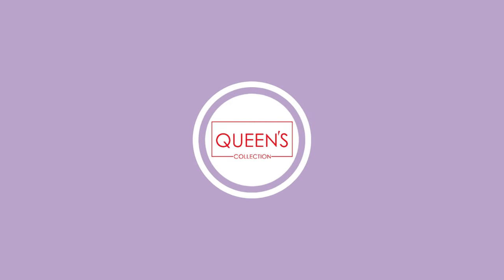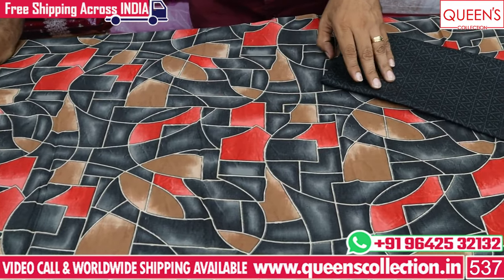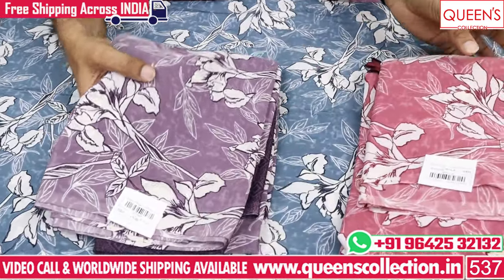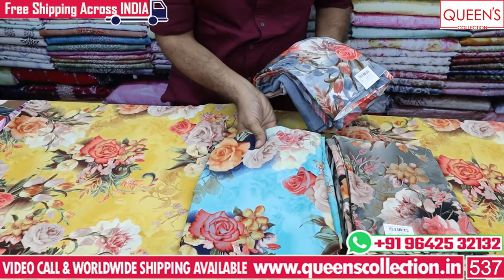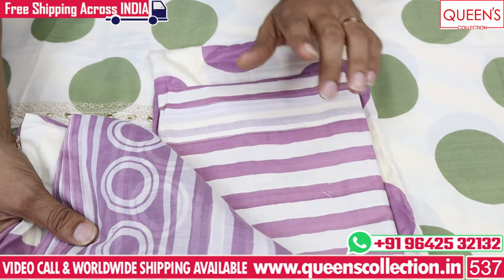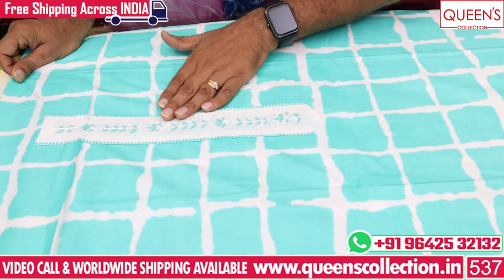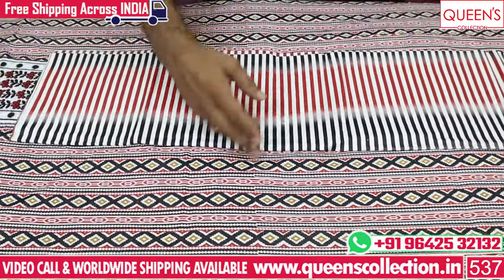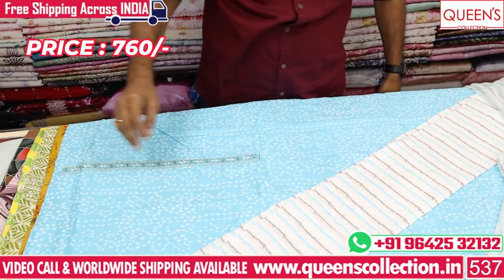Latest Designer Dress Materials Collection | Officewear And Partywear | Trending | Queens Collection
1. Video Calling Support Available.
2. We are available from – 11.30am to 7.30pm only
3. In-house Tailoring Facility
4. Worldwide Shipping Facility Available
5. Payment Can Be Made Through
Net Banking and Google Pay.
6. COD Not Available.
7. Sometimes Price may Change as per the size of Readymade, Kurti’s and Nighties.
8. The Products Shown in the Video
9. The color of the piece may Little vary due to Photography and Mobile Resolution.

Shop address:
QUEEN'S COLLECTION